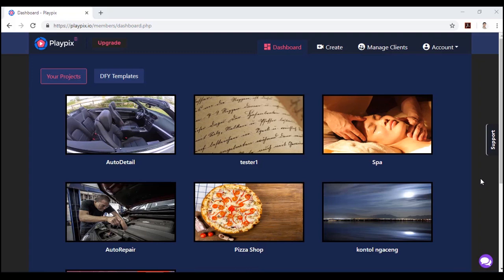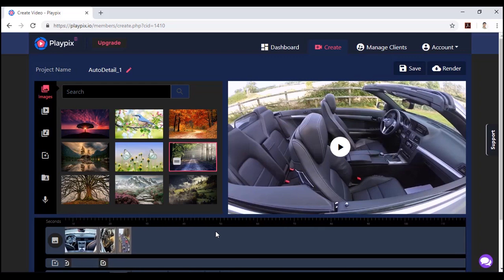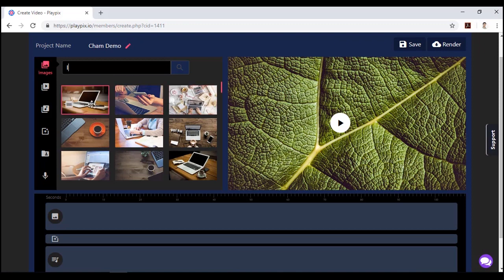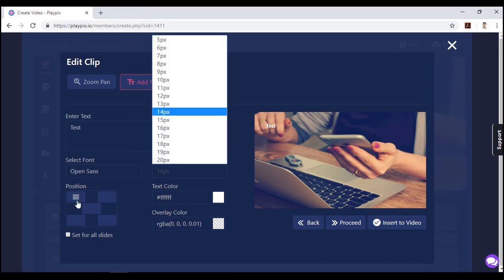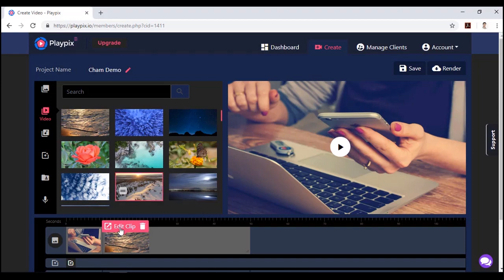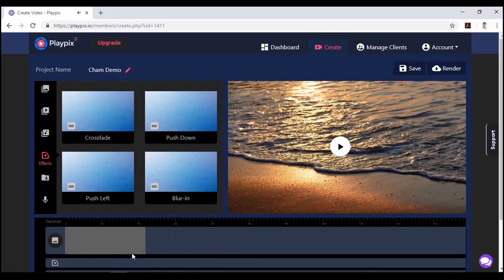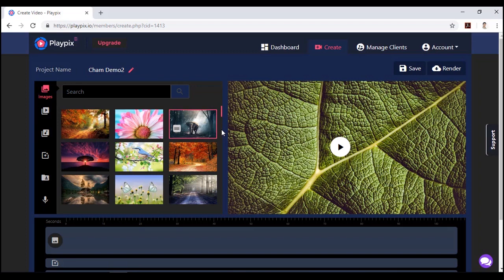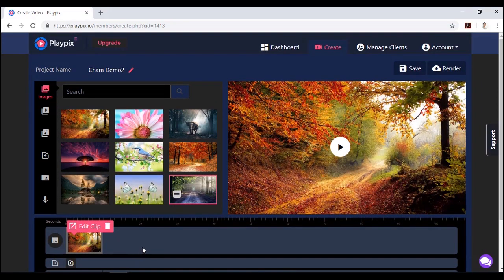My HONEST Playpix Review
In my Ep. 41 vlog, I mentioned Camtasia as my recommended video creation app for marketers.

And one of the reasons is the presence of a timeline - a very important thing that's lacking in almost all video creation tools developed by marketers who know nothing about editing videos.

So when I saw Playpix, I got interested to check it out because I found out that it also has a timeline.

But how does it fare compared to Camtasia? Is it a great alternative or replacement to Camtasia?

Watch the following video to see my complete demo and HONEST review of this app